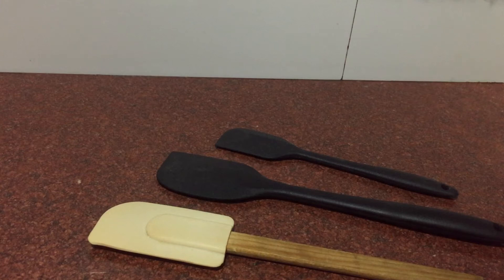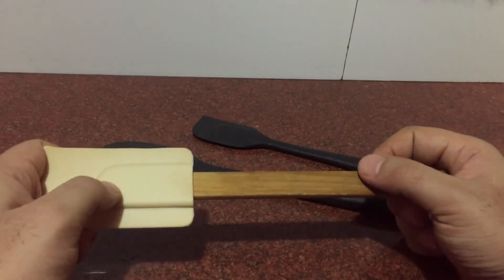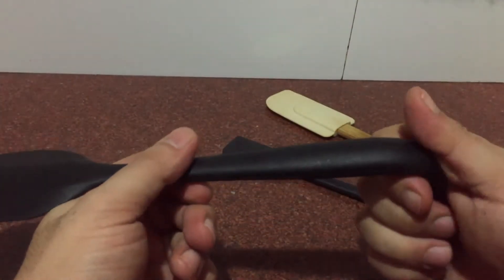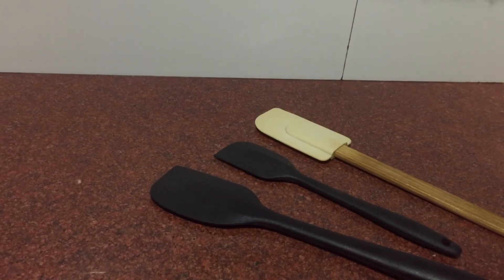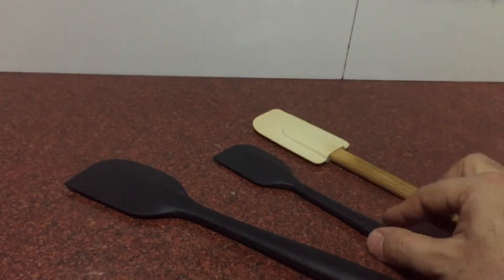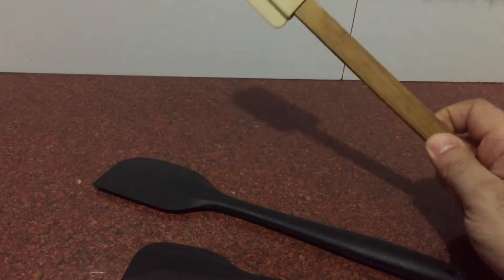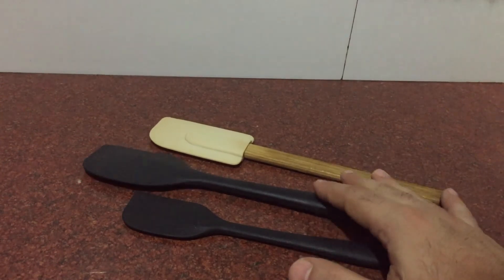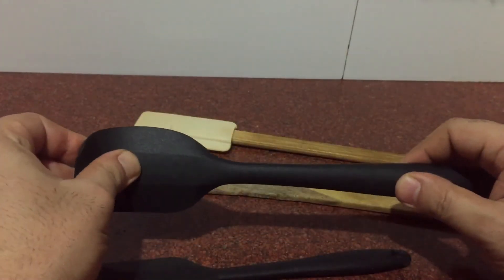Why I bought a Heat Resistant Spatula & Bakers Spatula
Your comments mean the world, so please take a second and say ‘Hey’ ;)

chef and knife channel is for all about giving you all brief information about culinary experience and knowledge about culinary equipment